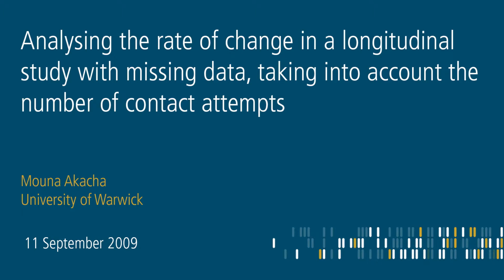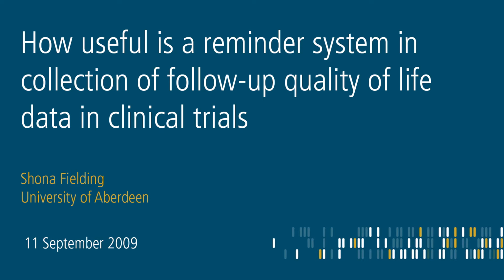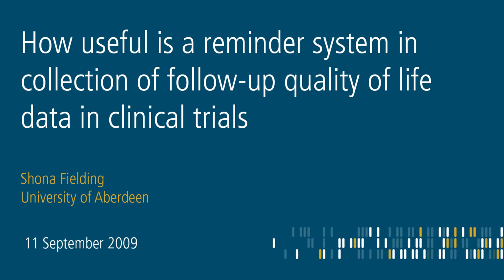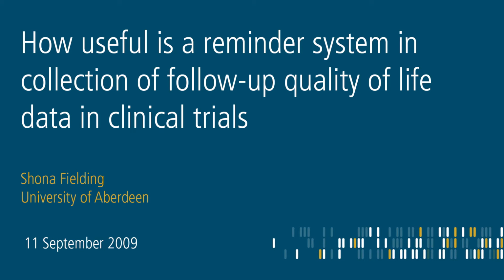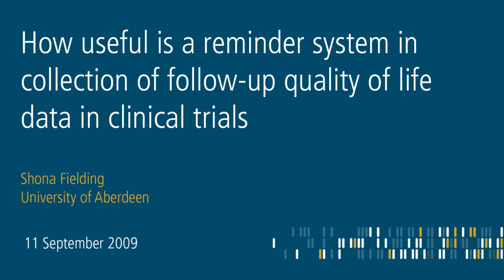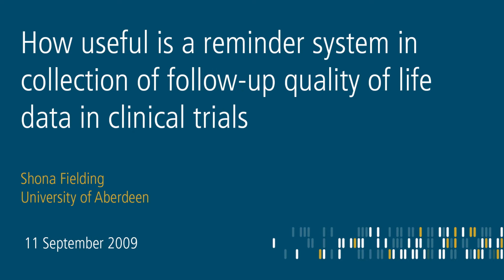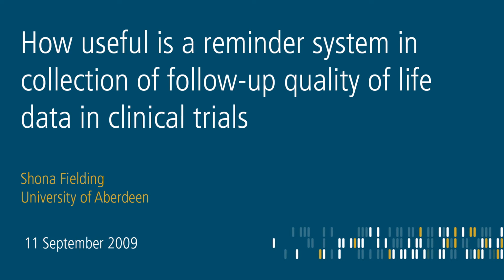Missing data in repeated measures studies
RSS Annual Conference 2009

Analysing the rate of change in a longitudinal study with missing data, taking into account the number of contact attempts
Mouna Akacha
University of Warwick

How useful is a reminder system in collection of follow-up quality of life data in clinical trials?
Shona Fielding
University of Aberdeen

Modelling health scores with the multivariate skew normal
Jane Hutton
University of Warwick